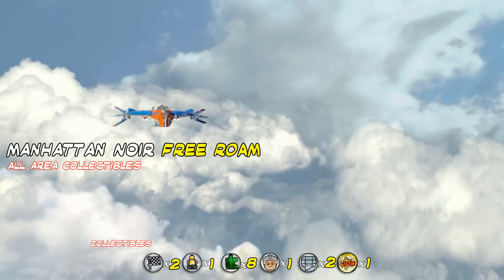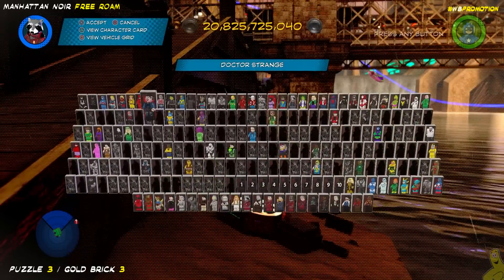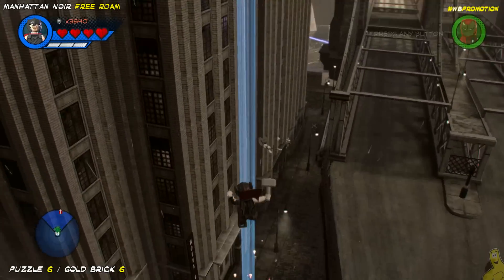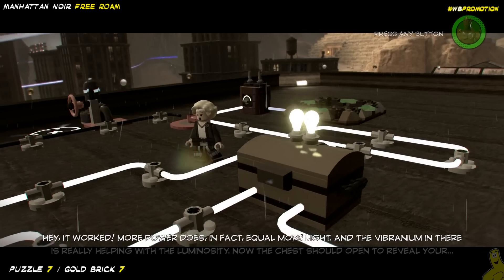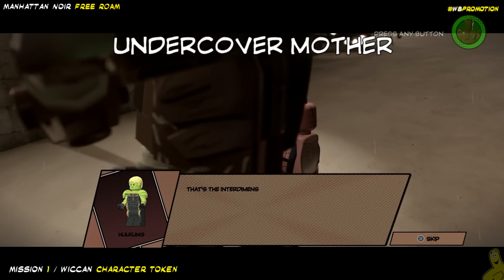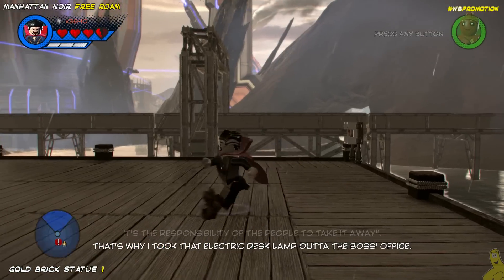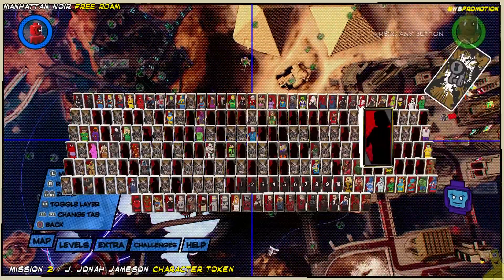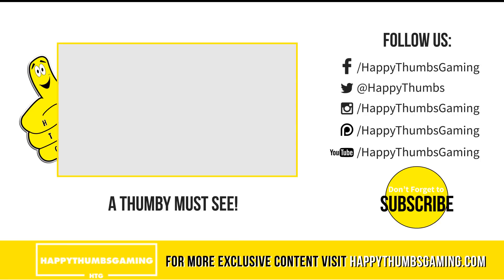Lego Marvel Superheroes 2: Manhattan Noir FREE ROAM (All Collectibles) - HTG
Manhattan Noir FREE ROAM / All Ancient Manhattan Noir FREE ROAM Collectibles around Chronopolis for Lego Marvel Superheroes 2. The Manhattan Noir FREE ROAM Area consists of 1 Gold Brick Statue, 8 Puzzles, 2 Missions/5 Character Tokens, 1 Stan Lee in Peril and 2 Races for Lego Marvel Superheroes 2. This Free Roam Area can be done anytime once Chronopolis is fully available to explore however, we do recommend a certain order due to missions and races unlocking in another area of the FREE ROAM world. Example, one of the Races here in Manhattan Noir is locked until we complete a mission in Manhattan/Ursa Major which we will cover in our Manhattan video, unless there are a handful of scattered missions then we will do a "clean up" video. Manhattan Noir FREE ROAM Collectibles are extremely easy as the game has a computer you activate and it shows you where all of the area collectibles are! Hopefully our Manhattan Noir FREE ROAM Collectible video helped explain and show you how to complete all puzzles, races, missions, gold brick statues and of course Stan Lee in Perils scattered in Manhattan Noir/Chronopolis for Lego Marvel Superheroes 2.

Quick Links to Manhattan Noir FREE ROAM Collectible Locations:
Puzzle 1 / Gold Brick 1: 00:55
Race 1 / Hawkeye Character Token: 02:13
Puzzle 2 / Gold Brick 2: 03:22
Puzzle 3 / Gold Brick 3: 04:33
Puzzle 4 / Gold Brick 4: 05:26
Puzzle 5 / Gold Brick 5: 06:44
Puzzle 6 / Gold Brick 6:  09:30
Puzzle 7 / Gold Brick 7: 12:27
Mission 1 / Wiccan Character Token: 16:47
Puzzle 8 / Gold Brick 8: 21:47
Gold Brick Statue 1: 24:53
Mission 2 / J Jonah Jameson Character Token: 25:21
Race 2 / Scarlet Spider Character Token: 02:13
Stan Lee 1: 30:40
BOOM Boss Battle / Shocker Character Token: 31:31

►Trophy/Achievement earned in our Manhattan Noir FREE ROAM video:
No Trophy/Achievement

- HappyThumbsGaming